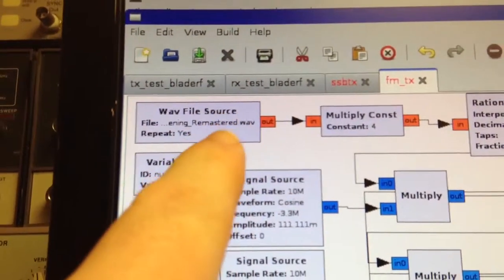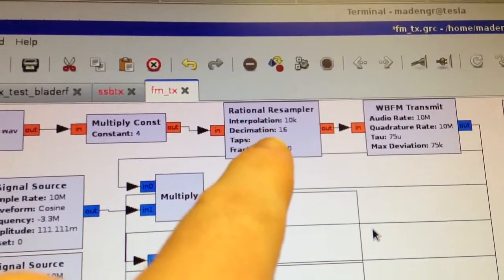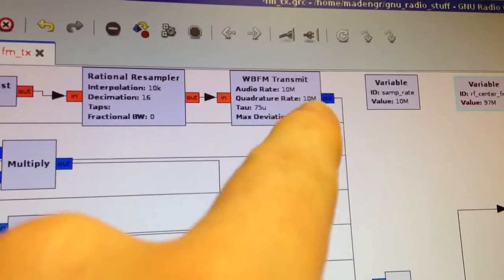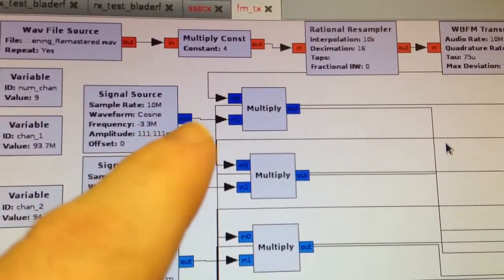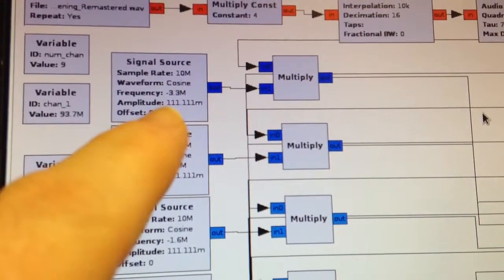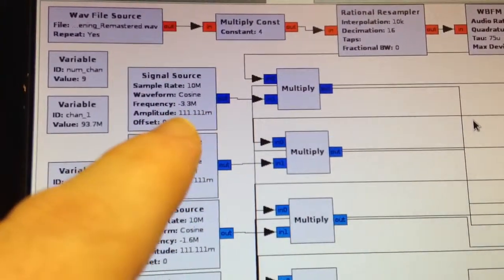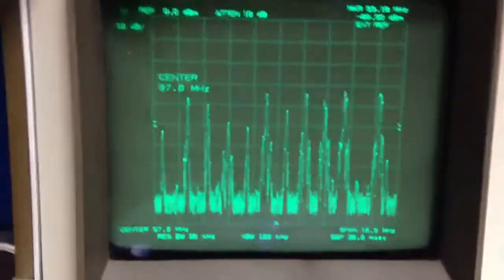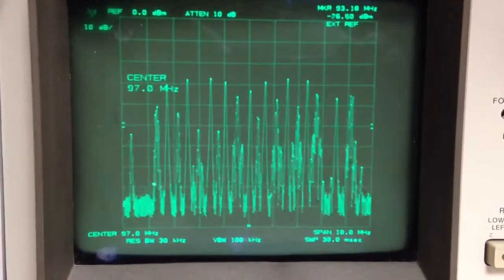FM Part 15 Whitespace Transmission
GNU radio is used for a simple multi-channel transmitter for FM whitespace under part 15 rules